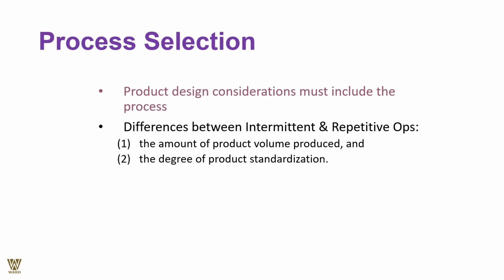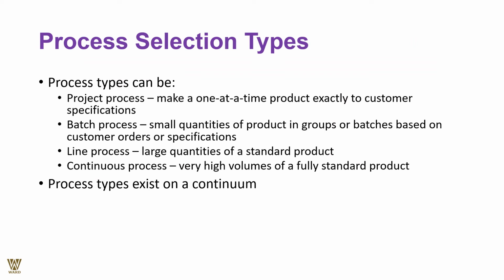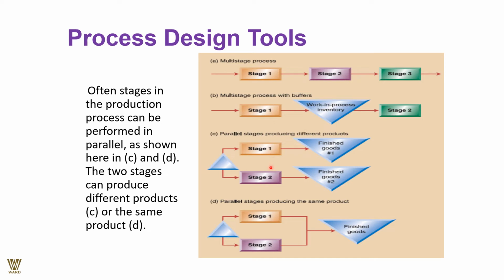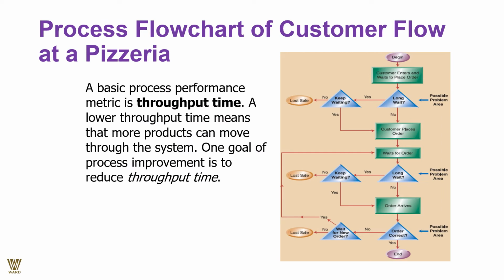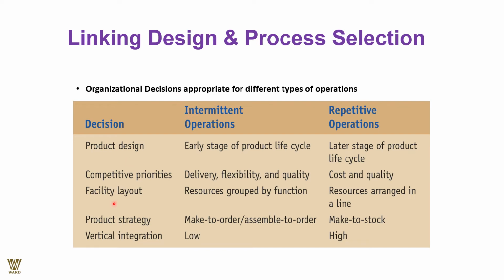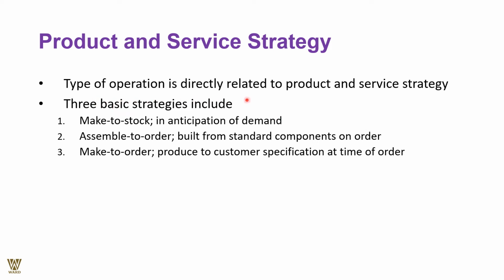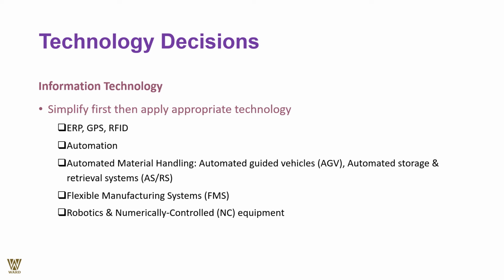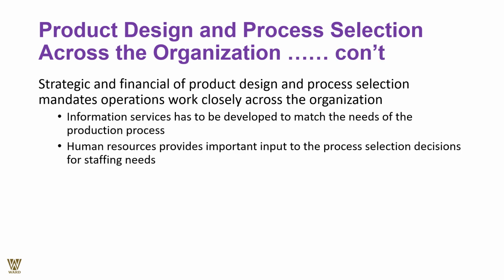Process Selection Manufacturing